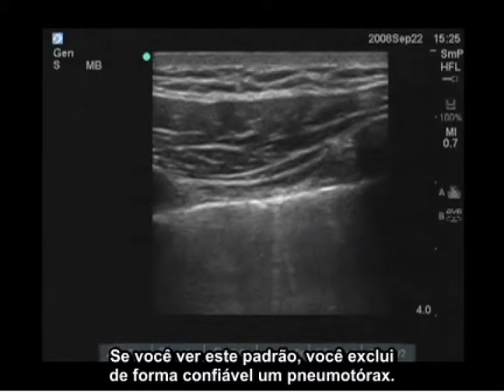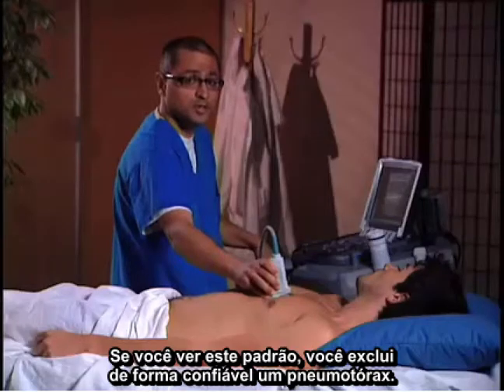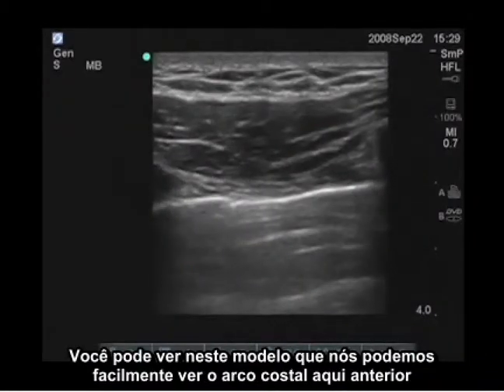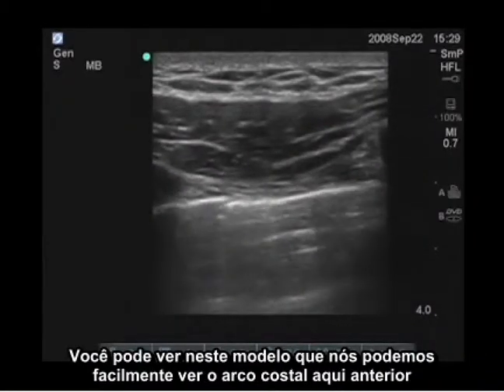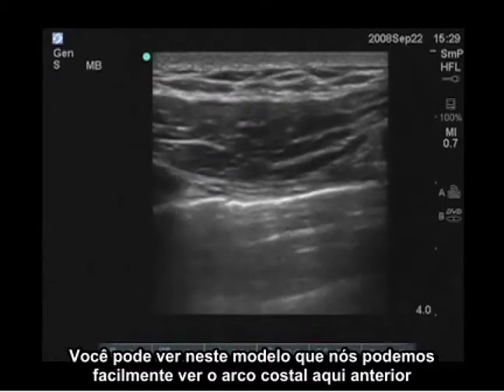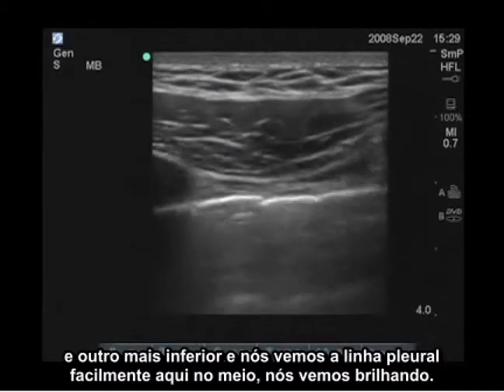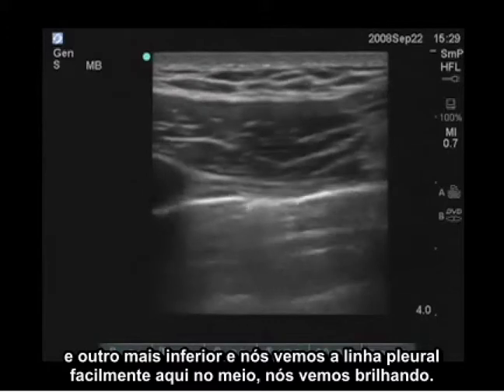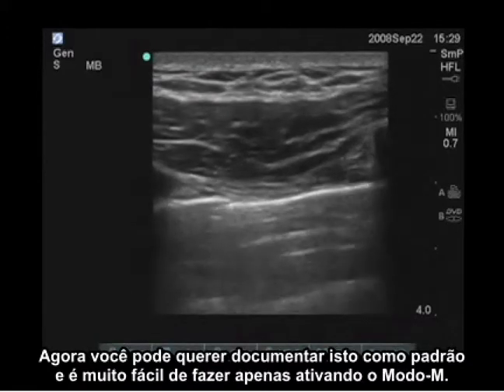Cuidados Críticos - EDU00147 Como Fazer: Avaliação de Pneumotórax com Ultrassom SonoSite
Como fazer Avaliação de Pneumotórax com Ultrassom SonoSite